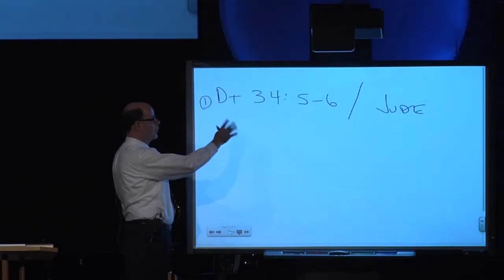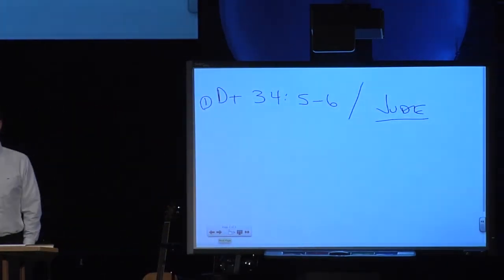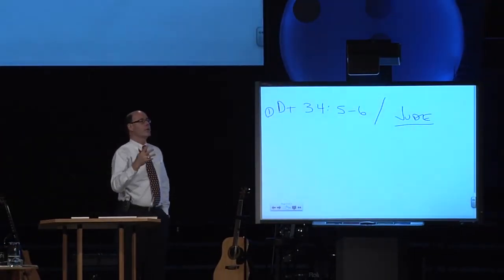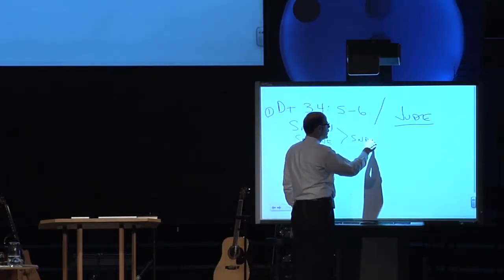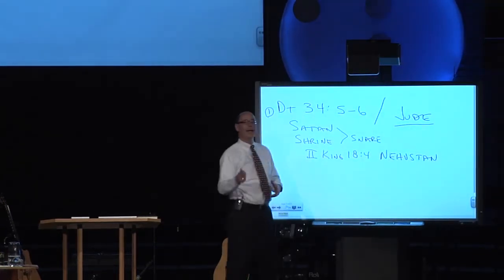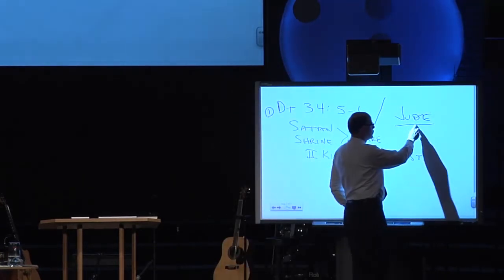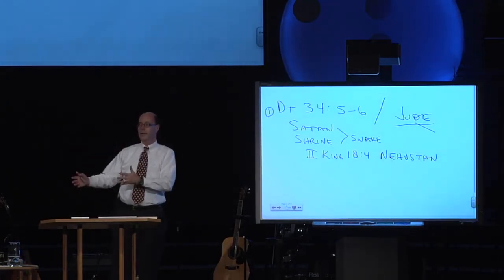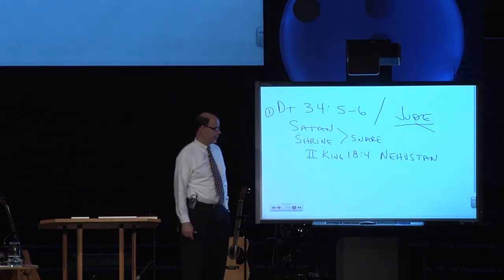Why did the Devil want Moses' body which God had buried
From Q&A-34 - Reasoning from the Scriptures

For more of Dr. John Barnett's Bible teaching messages go